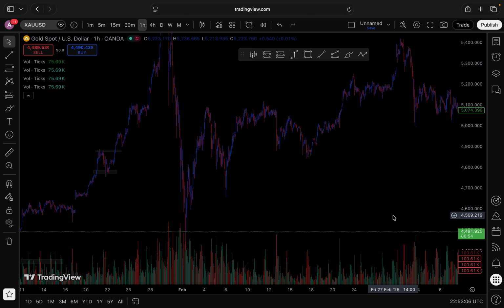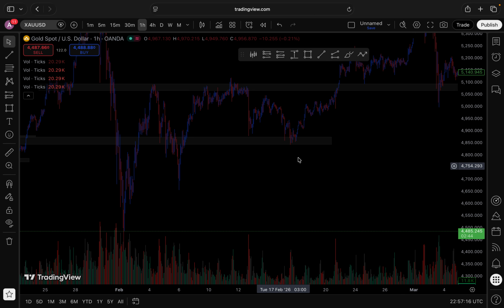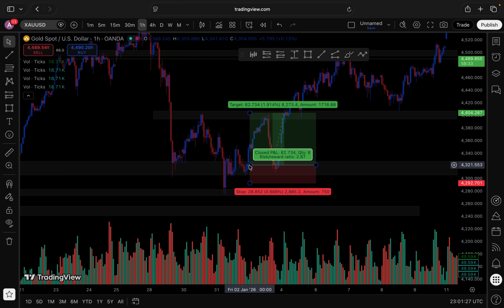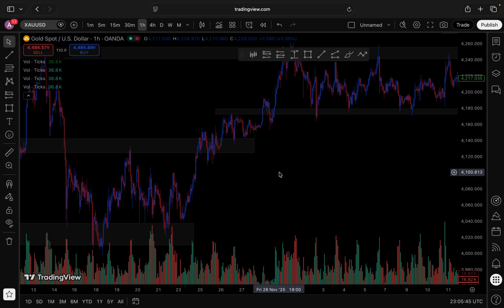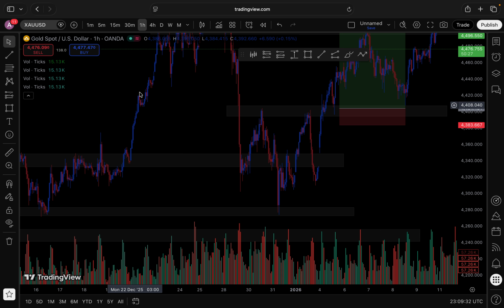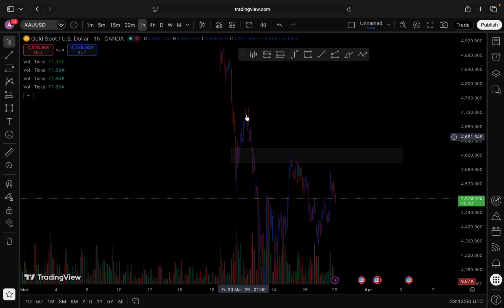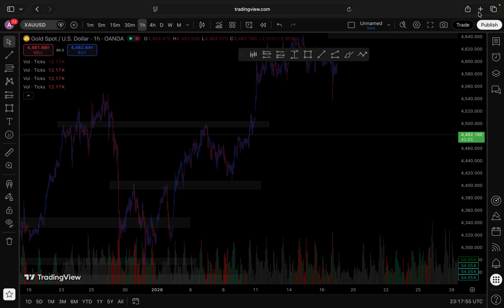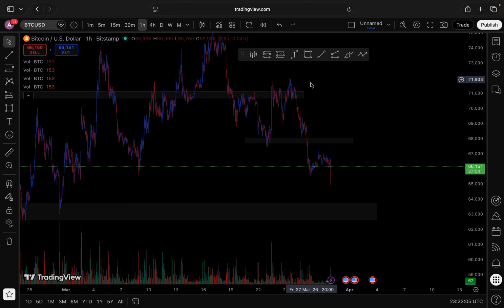Day 3 Markups and take profit zones